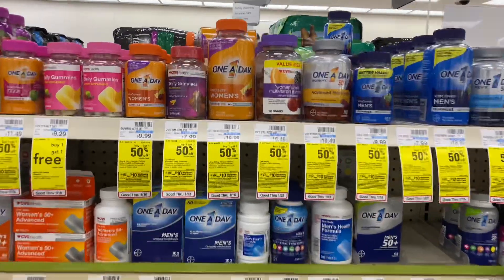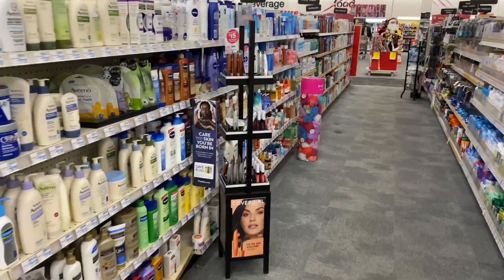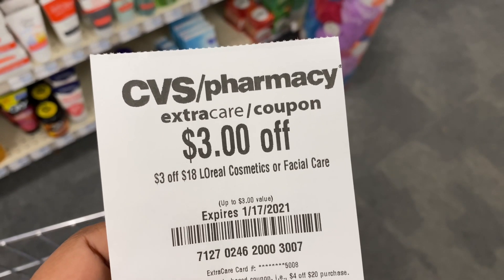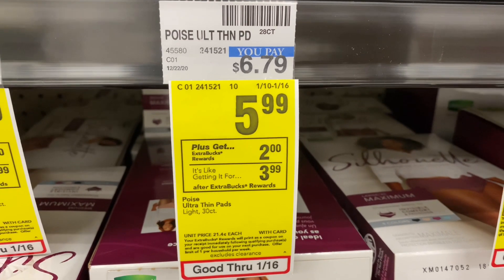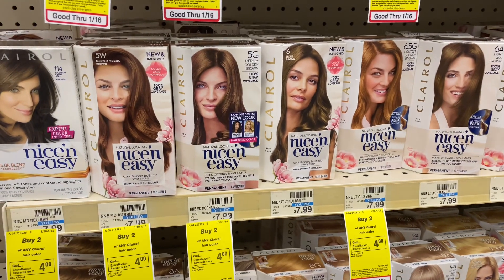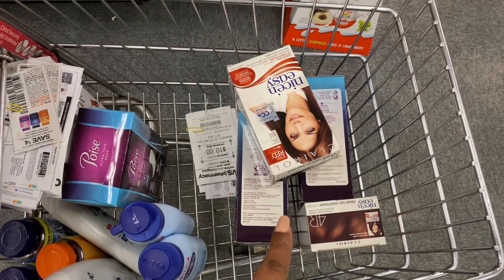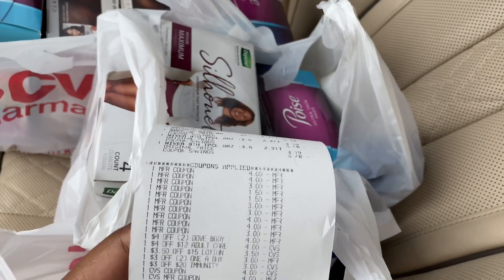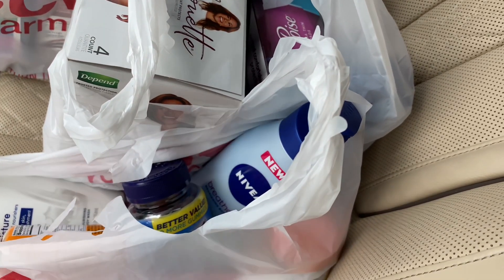CVS HAUL | 1/10-1/16 | Freebies & Moneymakers | 75% Off Clearance | Meek’s Coupon Life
Hey Ya'll ! I hope you enjoyed my CVS Haul for the week of 1/10-1/16 & the SAVINGS!

-Coupons.com
-Sunday's Newspapers

3551 Blairstone Rd STE 128 pmb 121

meeks_couponlife